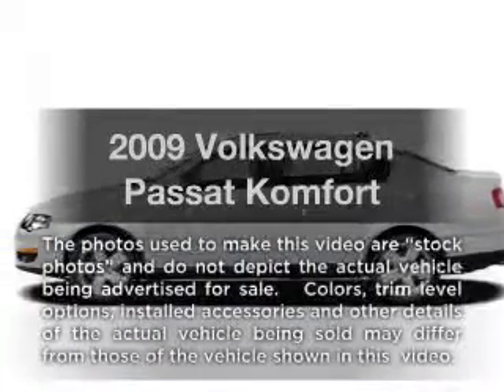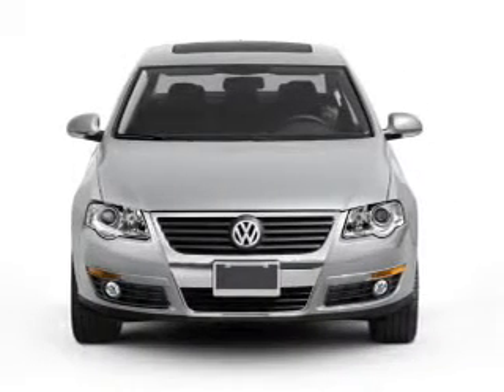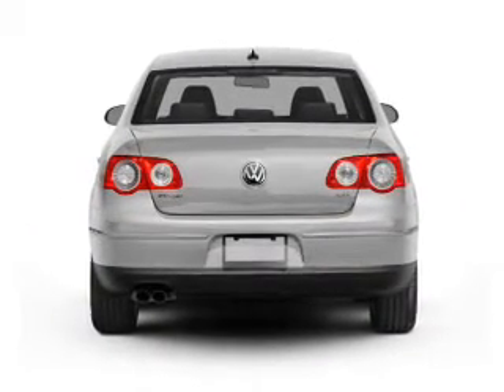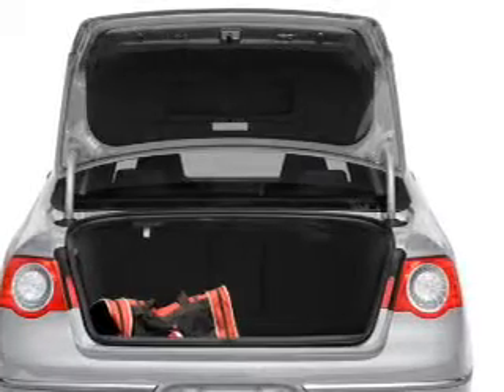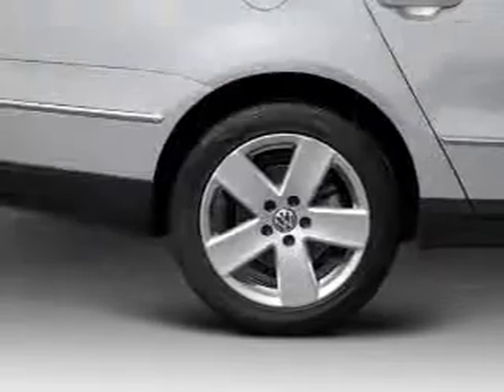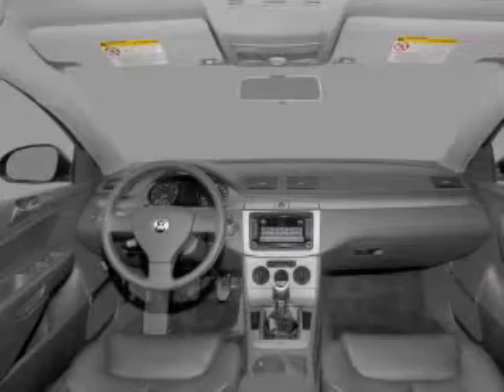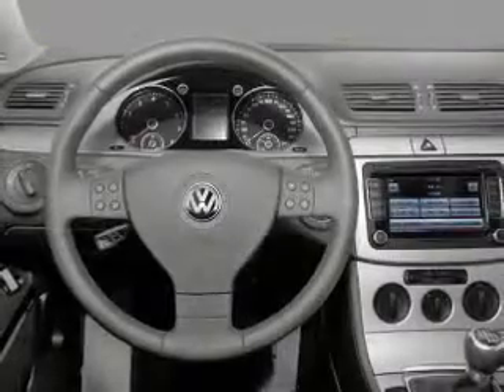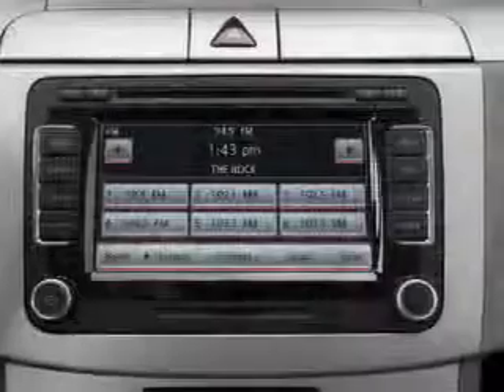2009 Volkswagen Passat - Avondale AZ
Year: 2009
Make: Volkswagen
Model: Passat
Trim: Komfort
Engine: 2.0 liter inline 4 cylinder 16 valve
Transmission: 6-Speed Automatic
Color: Reflex Silver
Mileage: 29147
Address:
10205 W Papago Fwy